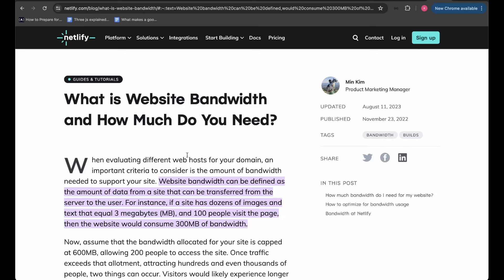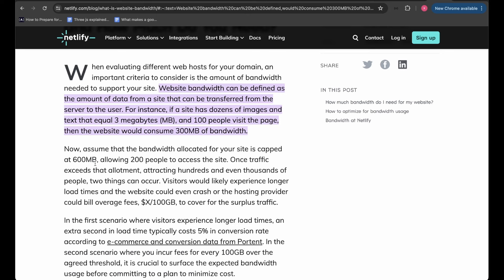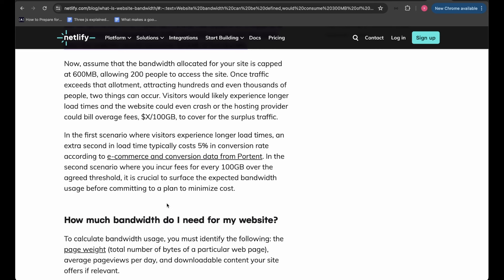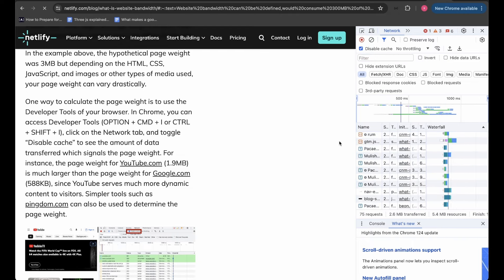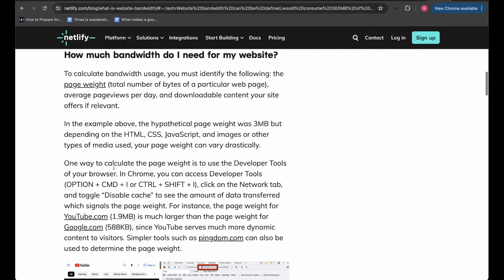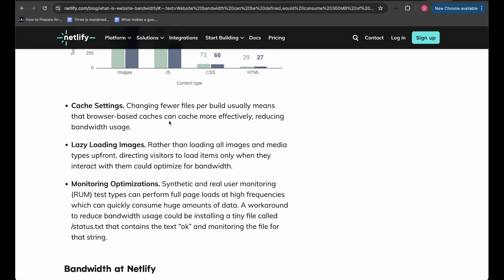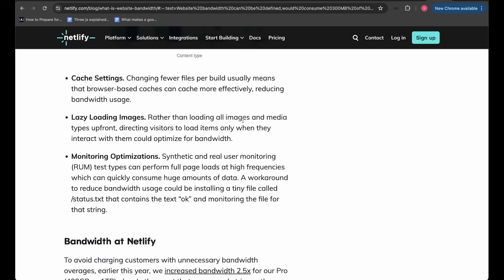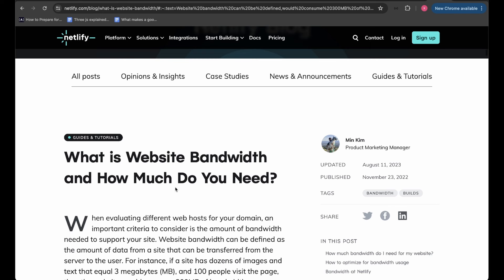Understand website bandwidth to save millions of dollars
What you'll get:
- Lifetime access
- 10+ hours of premium content

Content list:
    1. File Explorer (similar to vs-code)
    2. Infinitely Nested comments
    3. Advanced Custom Toast notification from scratch
    4. Drag & Drop, Swap, Add and delete elements using JavaScript
    5. Custom Calendar/Date-picker
    6. Multi-Select dropdown with support to add & remove elements
    7. Build a Memory game with all rules integrated
    8. Build an analog clock with smooth animation
    9. Dynamic Progress bar with custom input support
    10. Build a Star rating system with dynamic hover effects
    11. Build a tic tac toe game with best practices
    12. Advanced To-Do List with Local Storage support
    13. Accordion with smooth transition effects
    14. Countdown timer & days remaining timer
    15. Create a custom modal
    16. Build an optimised Chessboard